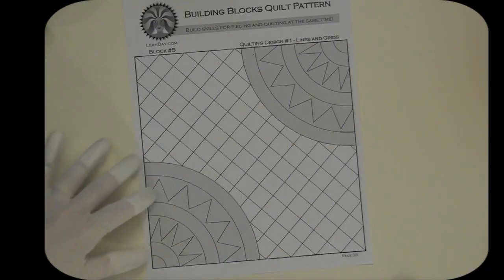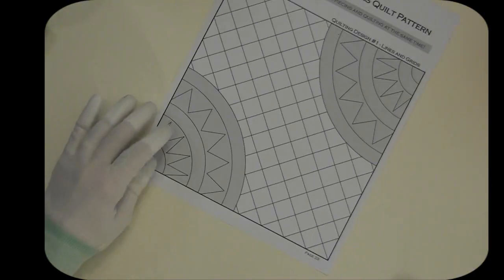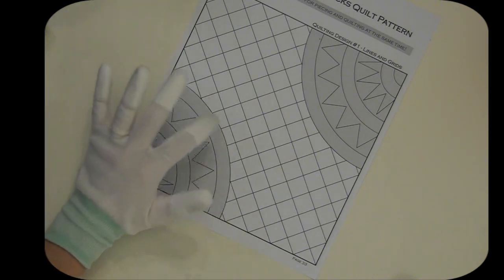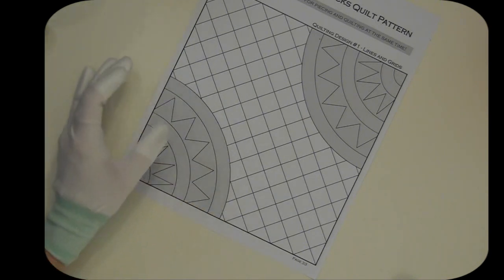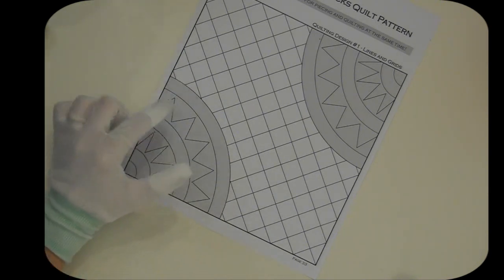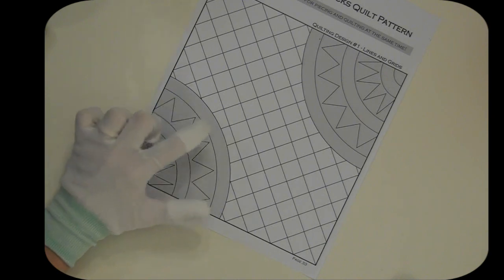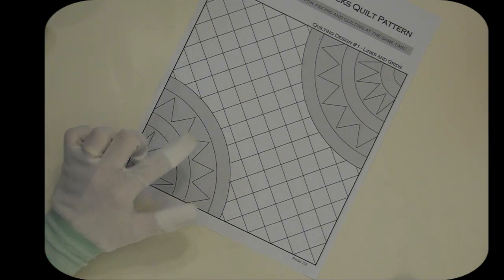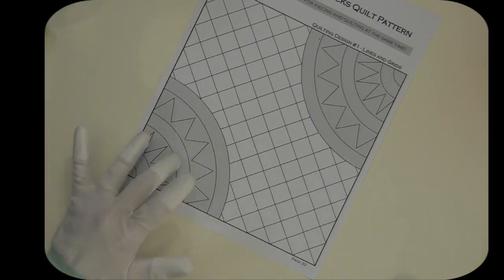19. Free Motion Quilt Lines & Grids in a Drunkard's Path Block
Learn how to free motion quilt a cheater drunkard's path block with only straight lines and gridlines.

Pick up your copy of the Building Blocks Quilt Pattern right

Get the materials and thread you need for this quilt project with the Building Blocks Quilt Kit!

Next, mark your blocks with the included 42 full size quilting guides and build awesome free motion quilting skills as you quilt on the lines to finish each block separately. No matter how big (or small) your sewing machine, you will be able to complete this fun quilt-as-you-go quilt!